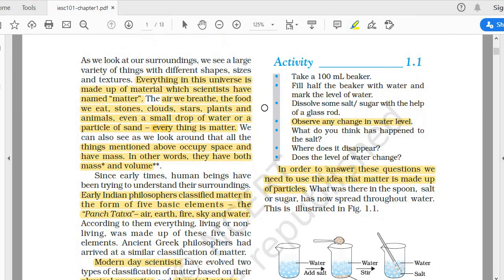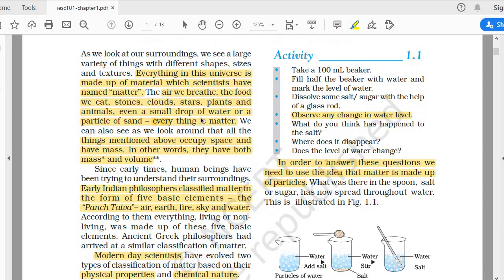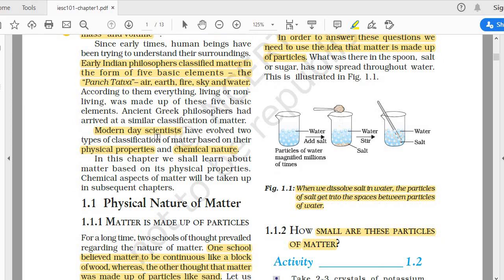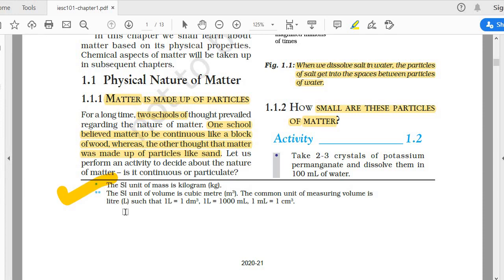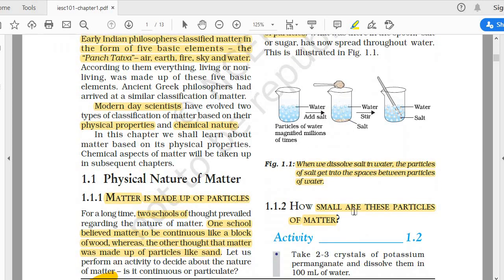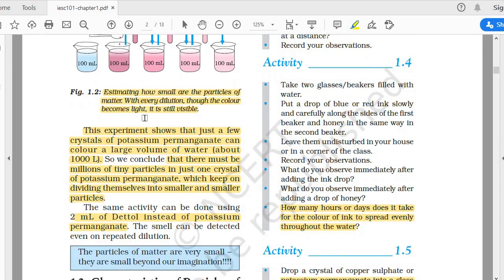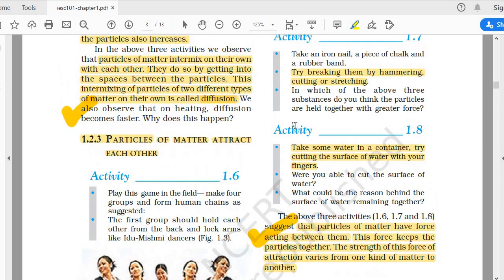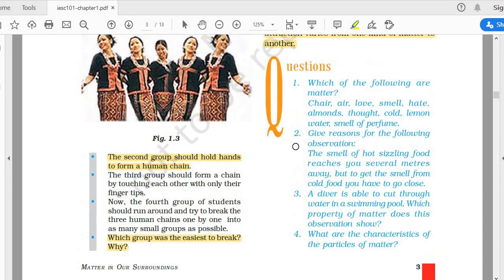June 8, 2020